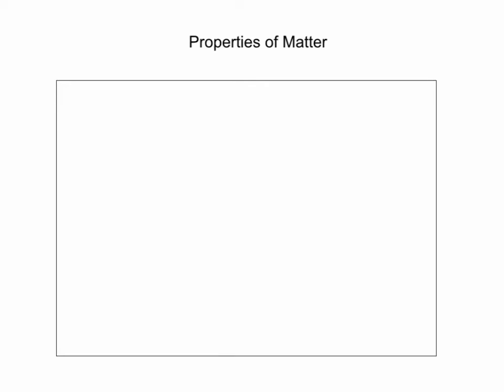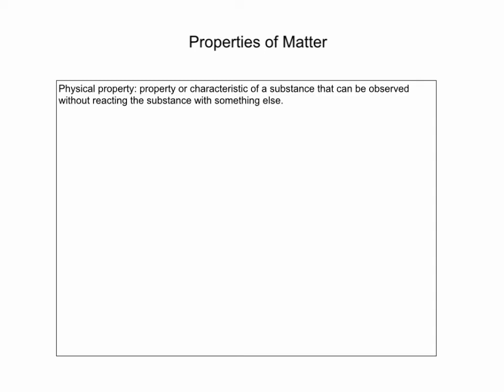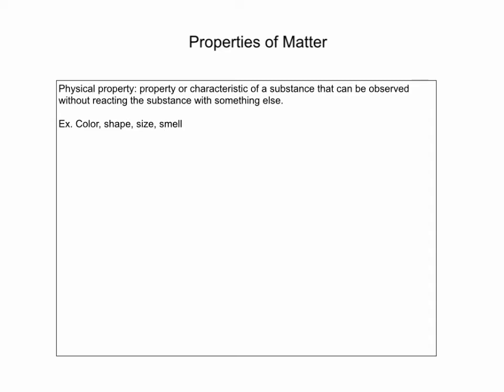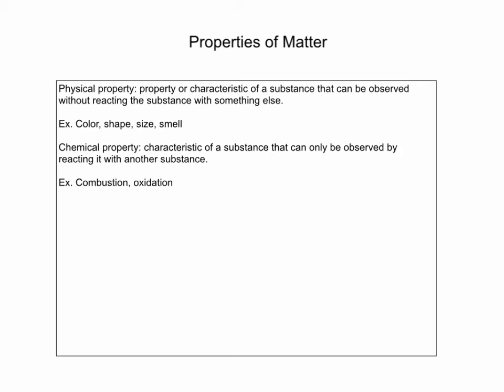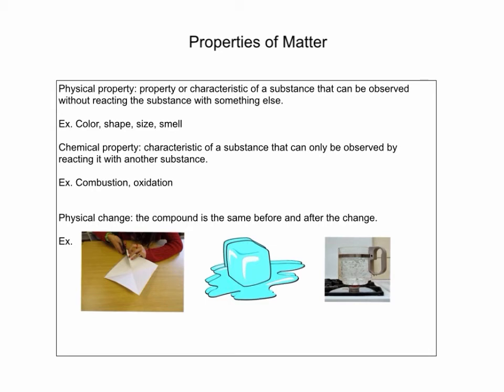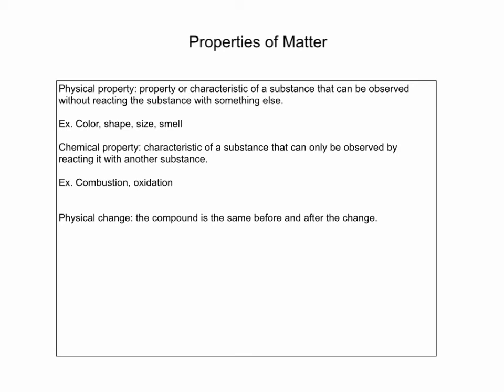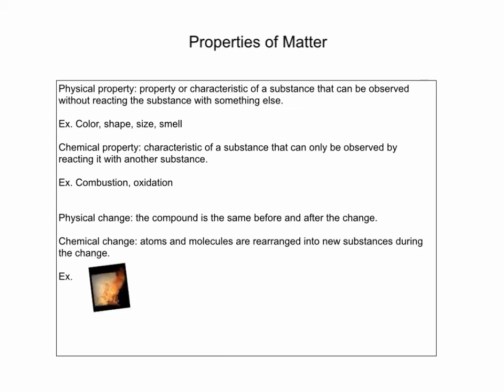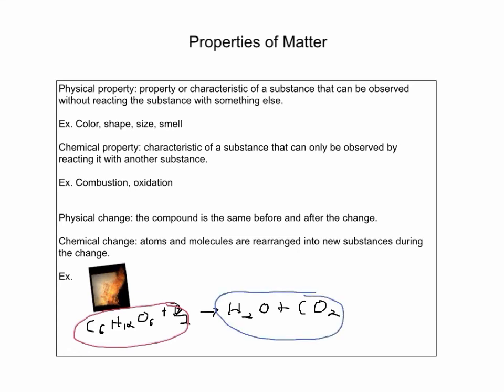9 Physical and Chemical Properties